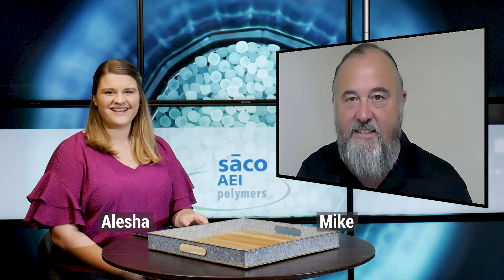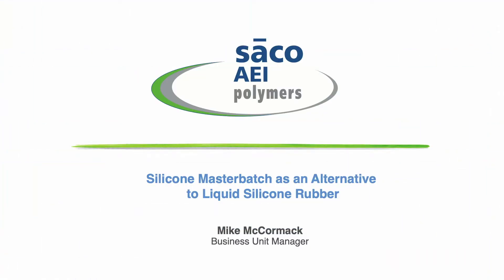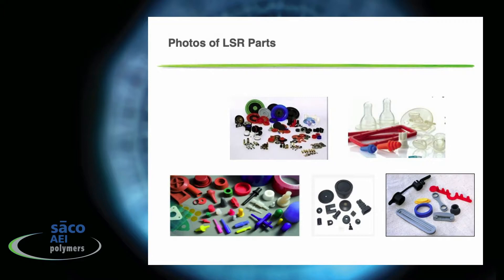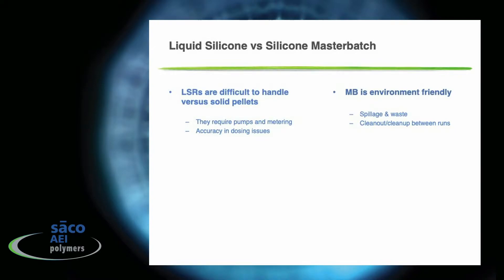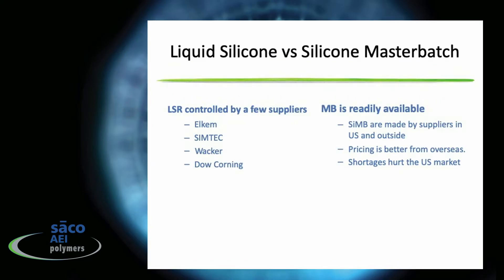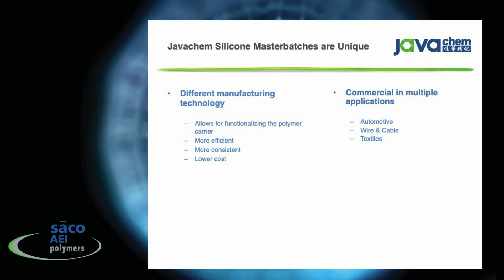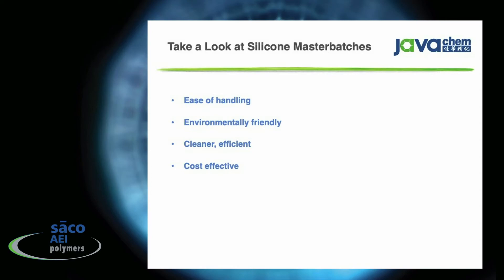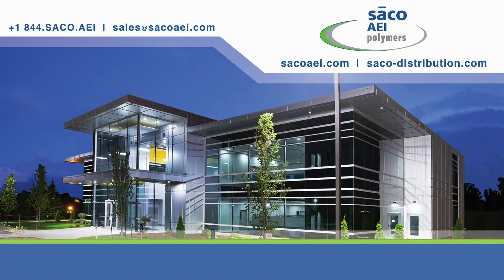Silicone Masterbatch as an Alternative to Liquid Silicone Rubber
At SACO AEI Distribution, we have been looking into providing a more cost-effective, environmentally friendly alternative to the traditional liquid silicone rubber (LSR.)

*This video has Spanish subtitles available!*